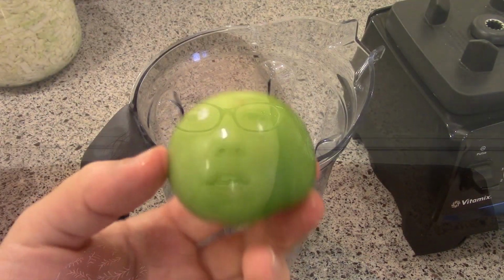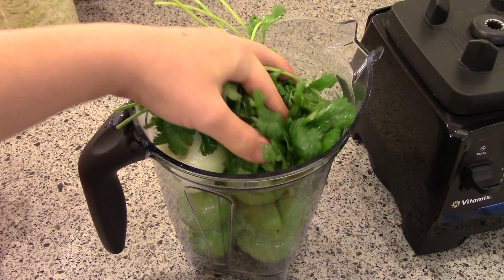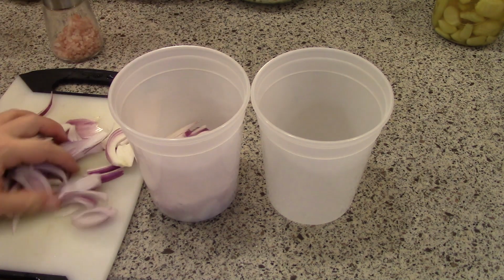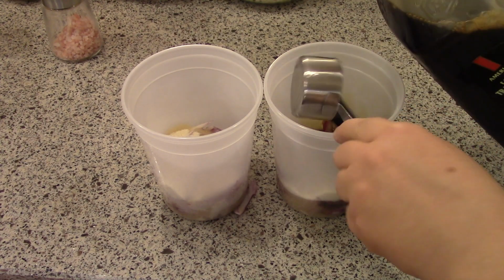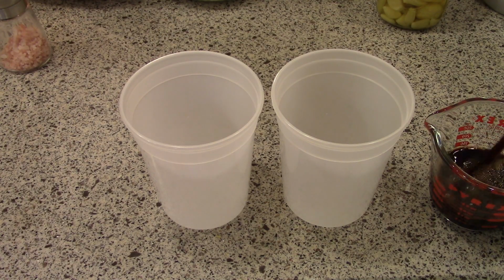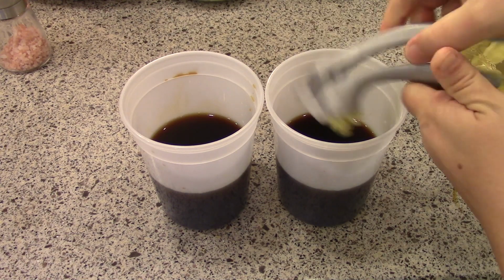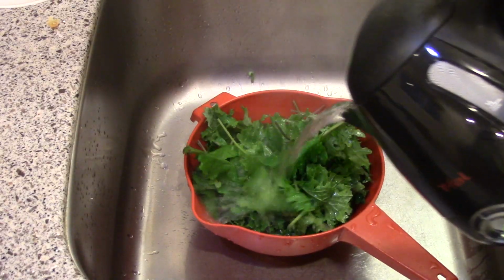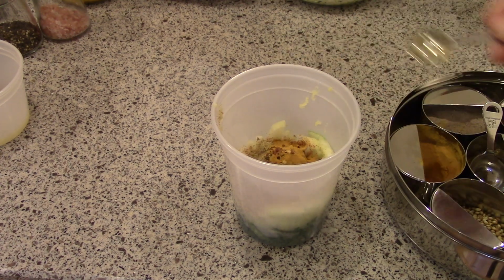Freezer Cooking ~ Chicken Legs and Thigh Freezer Meals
I highly recommend these freezer containers

Per quart of sauce I use
8-10 tomatillos
1 medium onion
1 jalapeno
1 bunch cilantro
3-4 cloves garlic
salt and pepper to taste
1 tsp cumin or to taste
1 cup chicken broth
puree in blender or food processor until smooth.  pour over 8-10 chicken pieces or chunks of pork shoulder and bake, slow cook or pressure cook until meat is cooked through and tender.  Add diced potatoes and cook until potatoes are tender

For each qt I used
1/2 red onion sliced
1/4 cup rice wine vinegar
1/2 cup soy sauce
1 20 oz can pineapple chunks with juice
1 clove garlic
combine all ingredients.  pour over 8-10 chicken pieces and bake, slow cook or pressure cook until meat is tender.  serve over rice

Adobo Chicken
1 cup soy sauce
1 cup white vinegar
1 tsp black pepper corns
8-9 cloves garlic
1 tsp fresh ginger grated
2-3 bay leaves

pour over 8-10 chicken pieces or pork, bake, slow cook or pressure cook until meat is tender.  serve over rice

1 bunch of baby kale or 1/2 pound frozen spinach
2 cloves garlic
1 tsp ginger grated
1 med onion chopped
1 TBSP garam masala
1 tsp smoked paprika
1 1/2 tsp ground coriander
1/2 tsp tumeric
1/2 tsp red pepper flakes
2 TBSP lemon juice
14-16 ounces diced tomatoes
Pour over chicken pieces and bake, slow cook or pressure cook until chicken is tender.  Add diced potates and cook until potatoes are tender.  Serve with rice or flat bread